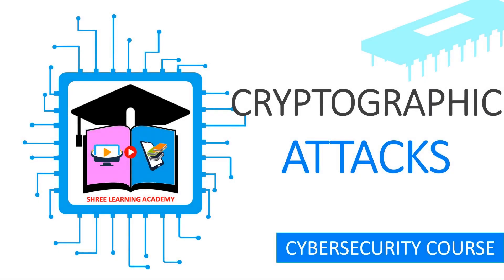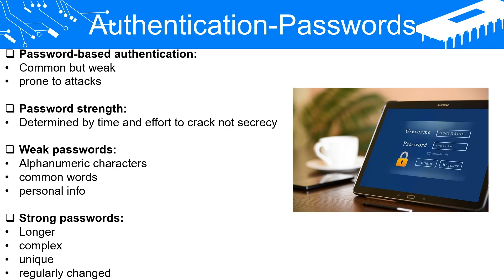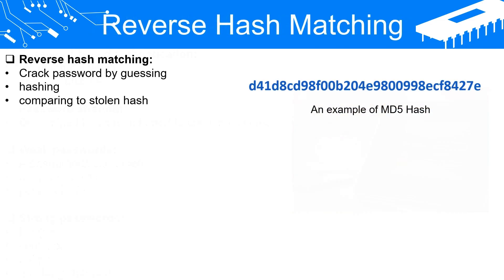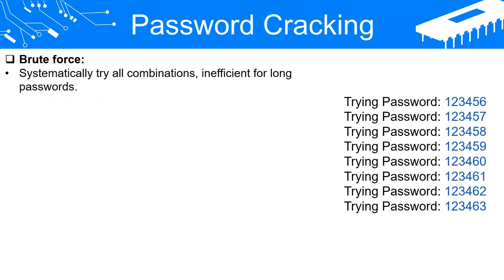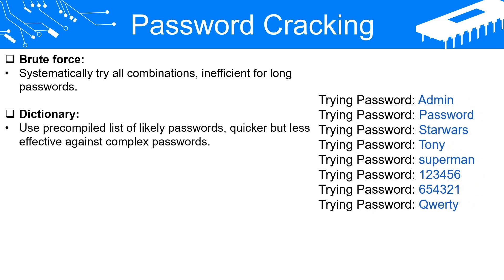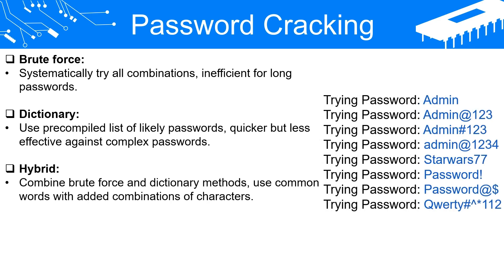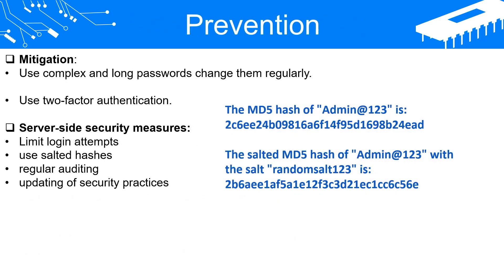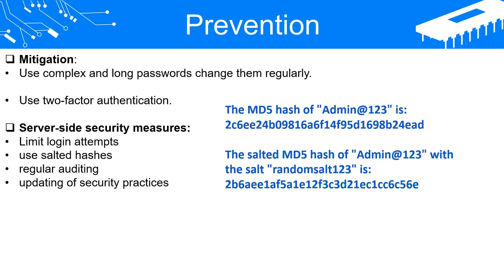Introduction to Cryptographic Attacks | Types of Cryptographic Attacks Explained With Measures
Welcome to Shree Learning Academy! In this video, we will explore cryptographic attacks, focusing on password-based authentication and the four main types of password-cracking methods: brute force, dictionary, hybrid, and rainbow table attacks. Understanding these attacks is essential for strengthening your password security and protecting sensitive information.

Timestamps:
00:13 Understanding Password-based Authentication
02:16 What is Reverse Hash Matching?
03:20 What is Brute Force Attack?
04:13 What is Dictionary Attack?
04:58 What is Hybrid Attack?
05:41 What are Rainbow Tables?
06:24 How to prevent Cryptographic Attacks?

Passwords play a critical role in securing our digital lives, but they can be vulnerable if not carefully managed. Weak passwords are easy to guess or crack and often include common elements like sequential numbers or common words. In contrast, strong passwords are longer, more complex, and unique, incorporating a mix of uppercase and lowercase letters, numbers, and special characters. It's crucial to avoid easily guessed or researched personal information when creating passwords. Regularly changing passwords and using different ones for each account further enhances security.

One common method attackers use to crack passwords is reverse hash matching. Systems store hashed versions of passwords, which are meant to be one-way functions. Attackers attempt to guess the original password by hashing potential guesses and comparing them to stolen hashes. We explore the intricacies of reverse hash matching and its implications for password security.

We then delve into the various methods of cracking passwords. Brute force attacks systematically try all possible combinations of passwords, while dictionary attacks exploit users' tendencies to use real words or common phrases. Hybrid attacks combine elements of brute force and dictionary attacks, incorporating variations on common words. Rainbow table attacks, a more sophisticated form of attack, utilize precomputed tables of hashes to quickly find the original password corresponding to a stolen hash.

Mitigating cryptographic attacks involves implementing strong password practices and additional security measures. Password complexity and length are crucial, as longer and more complex passwords are more resistant to cracking. Regularly changing passwords and employing two-factor authentication add an extra layer of security. Server-side measures like limiting login attempts and using salted hashes also help defend against attacks.

Understanding cryptographic attacks and implementing robust security practices are vital in today's digital landscape. By staying informed, using strong passwords, and adopting additional security measures, we can enhance data protection and safeguard sensitive information.

Join us at Shree Learning Academy for more educational content on cybersecurity and digital defense.